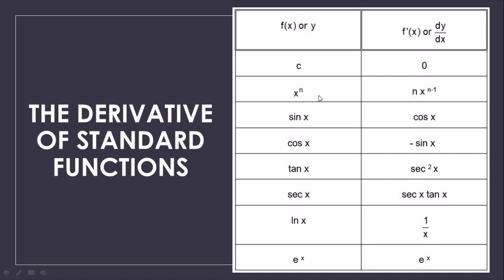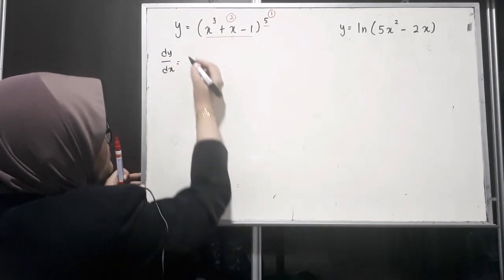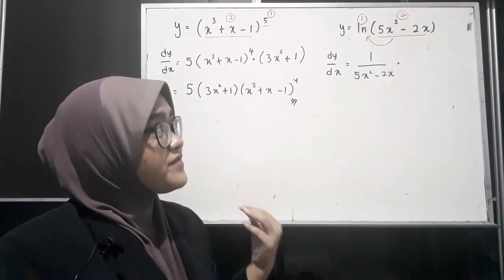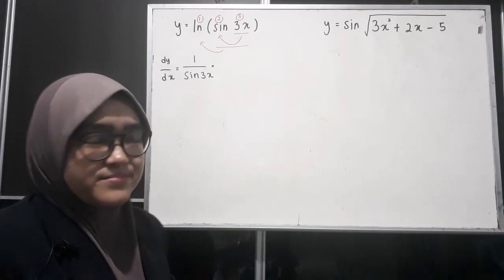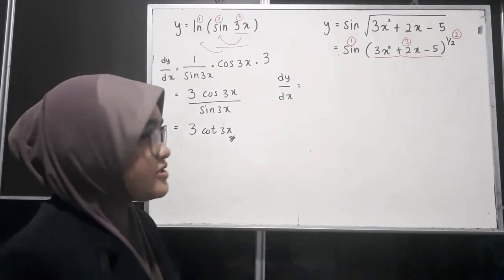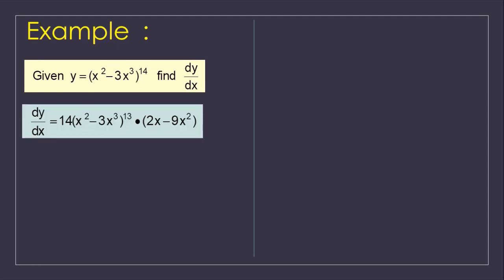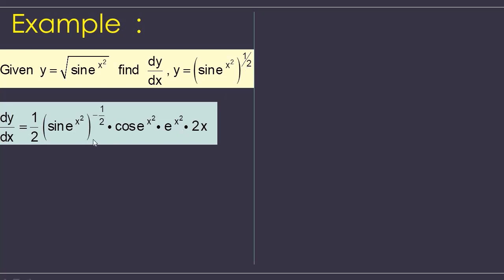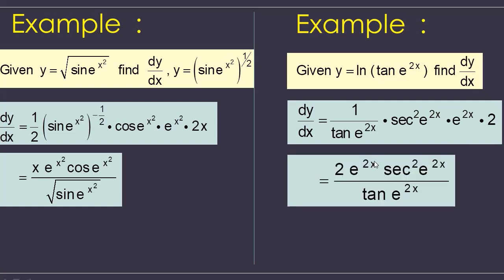The Derivative of Composite Function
This video is for MAT183 (Calculus 1)

Book: Calculus 1, Workbook 2019, Third Edition
Example 1: (e) page 65
Example 2: (h) page 66
Example 3: (a) page 62
Example 4: (d) page 64